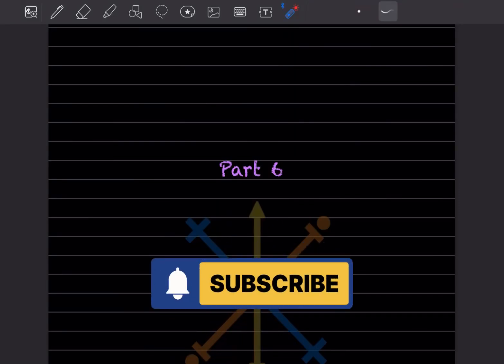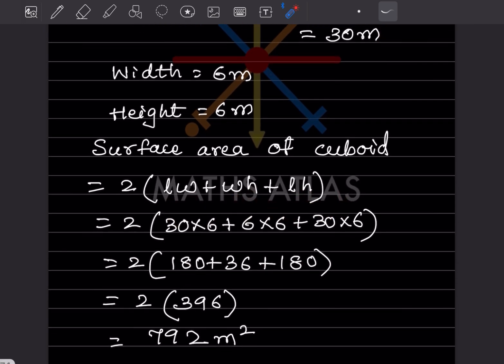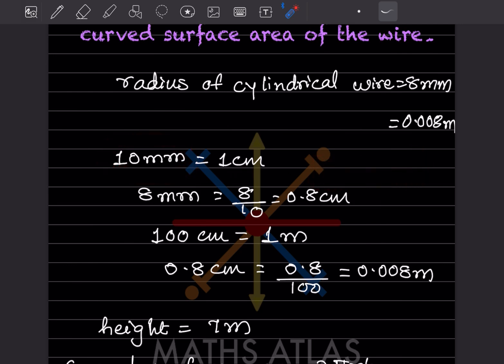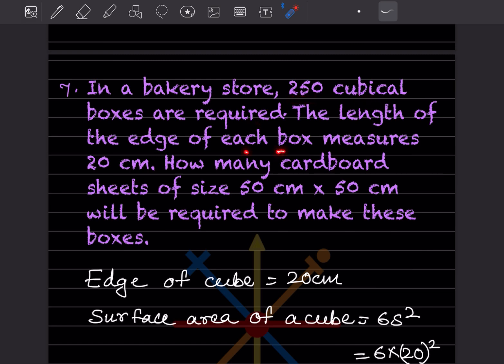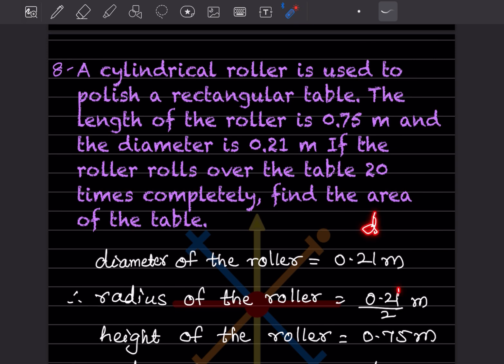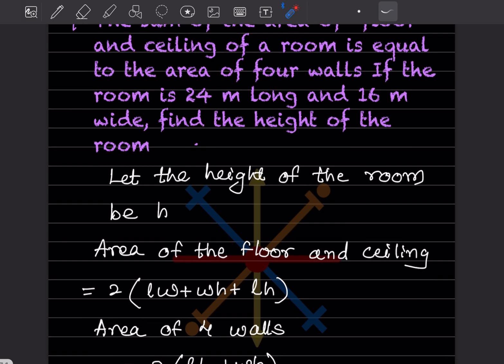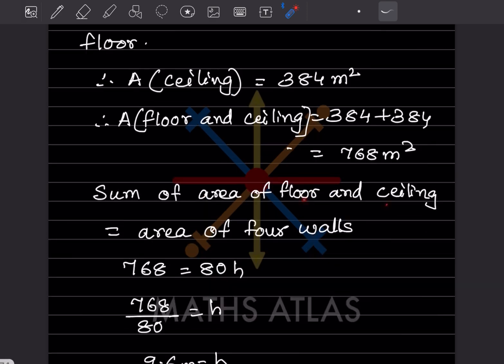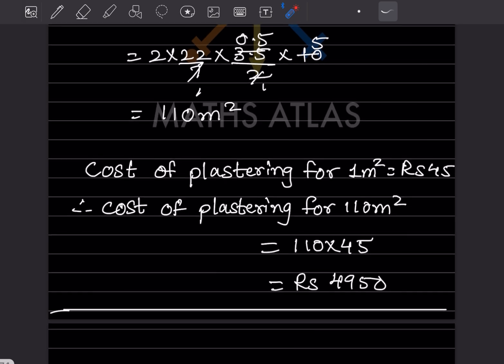mensuration chapter 14 p-6 | class 8 universal mathematics | easy method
“this simplest step decides if you get full marks — watch closely!”

🔥 **mensuration class 8 | universal mathematics book**
welcome to **innings 14.3 |  **chapter 14: mensuration** of the universal mathematics

in this video, we solve problems with **step-by-step explanation, easy formulas, tricks & visuals** so you can solve mensuration questions fast and score better!

✔ method to approach mensuration questions
✔ detailed solution
✔ shortcuts & exam tips
✔ perimeter, area & volume clarity

💡 **perfect for:**
• class 8 students
• homework help
• exam revision & boosts
• board/tests preparation